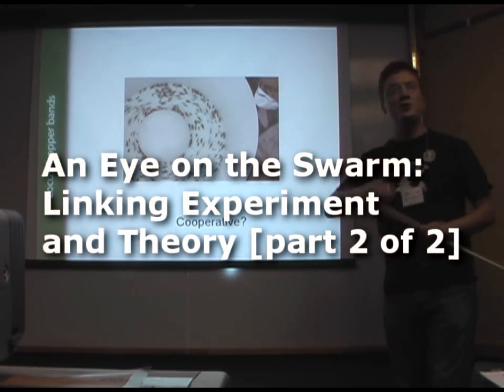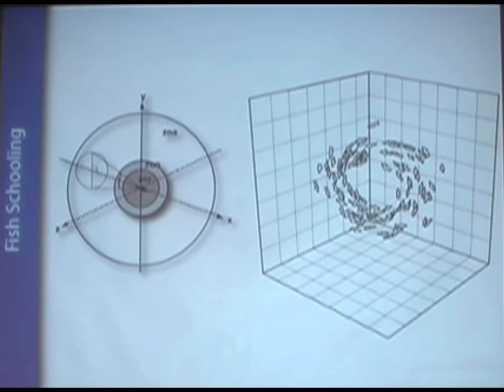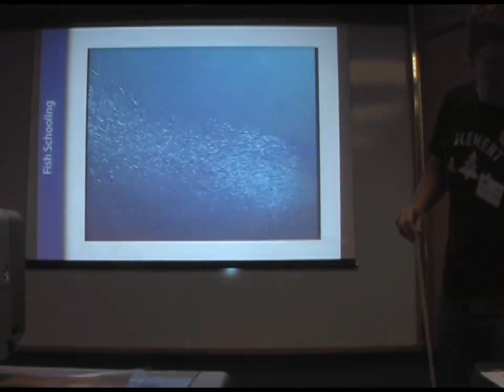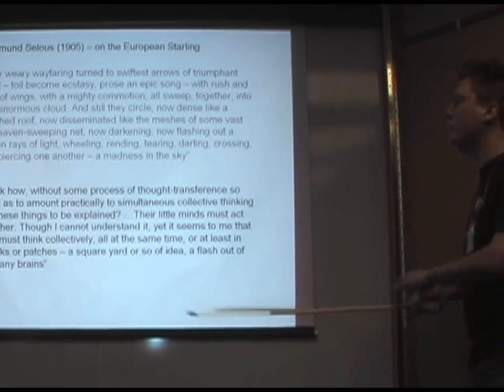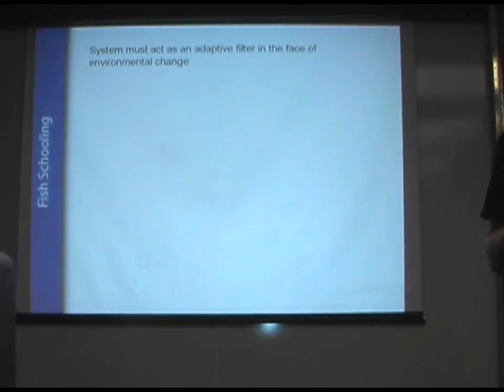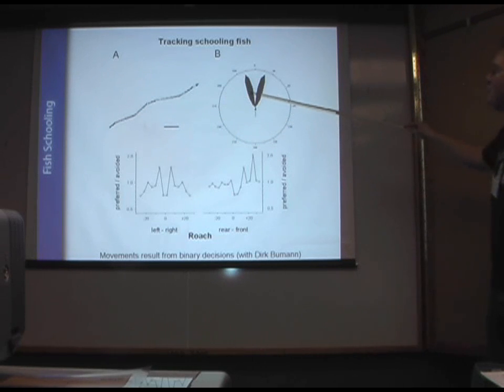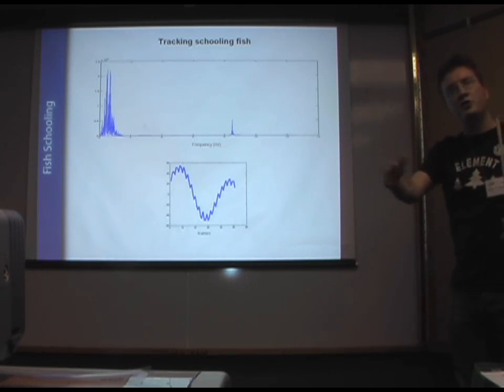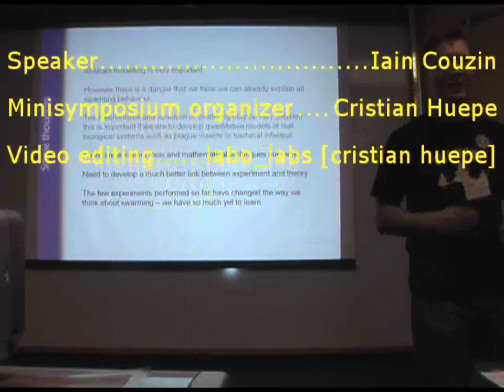Talk: An Eye on the Swarm: Linking Experiment and Theory 2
A talk by Dr. Iain Couzin (Princeton & Oxford Universities) on recent theoretical and experimental research of biological swarms. From the May 2007 minisymposium: "New Perspectives in the Study of Swarming Systems". [part 2 of 2]

This material is based on work supported by the National Science Foundation under Grant No. DMS-0507745.

Any opinions, findings and conclusions or recommendations expressed in this material are those of the author and do not necessarily reflect the views of the National Science Foundation.